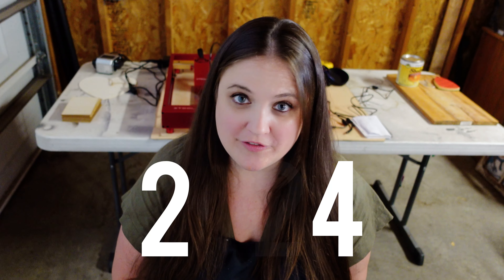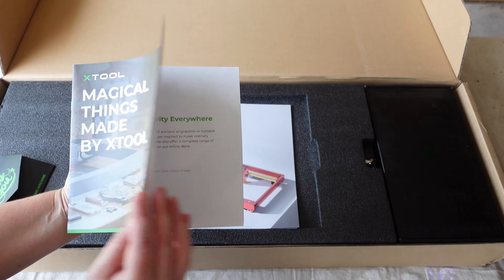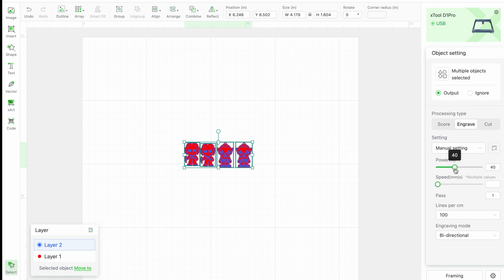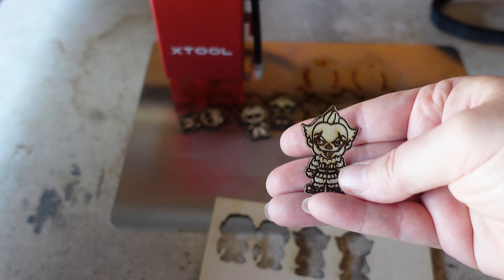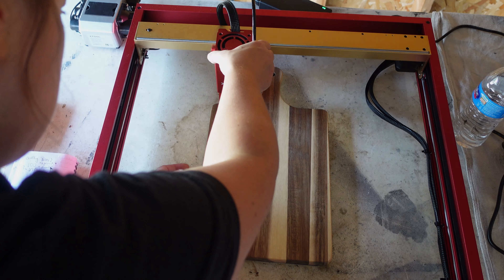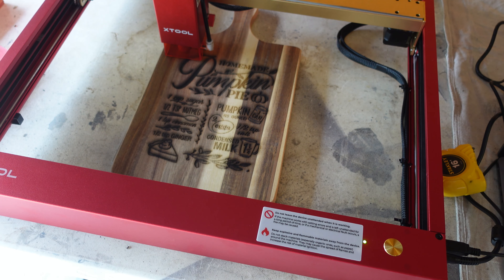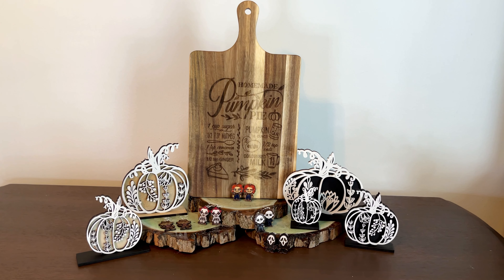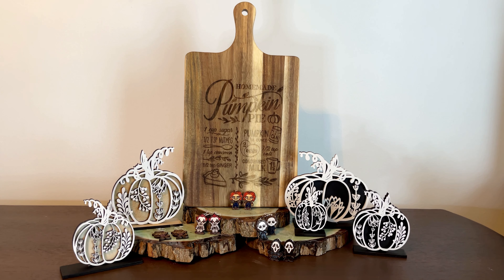Expanding my Furniture Flipping Business with the xTool D1 Pro 20W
In today’s video, I am showing you how I create fall items with my xTool D1 Pro 20W laser.  I plan on opening a booth in the Spring of 2024 to sell my laser items and painted furniture. This booth is a game changer for my small business. I will be able to create all the items I need to fill my booth using my new laser. I am so excited to be expanding my business!